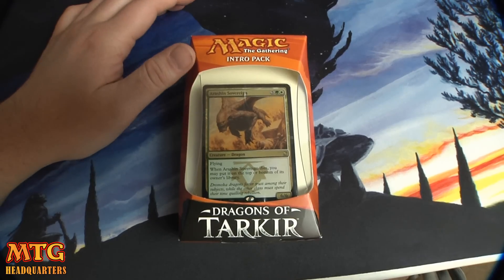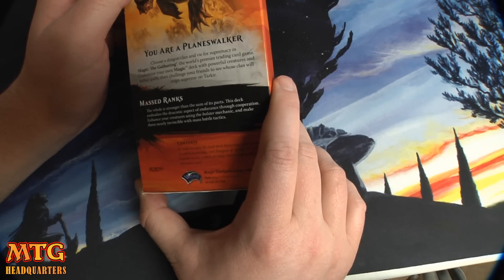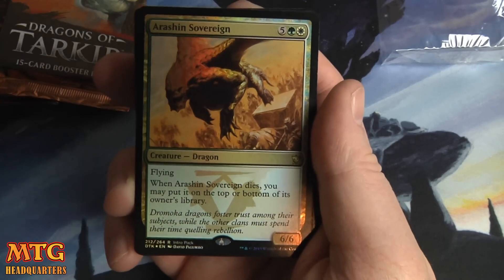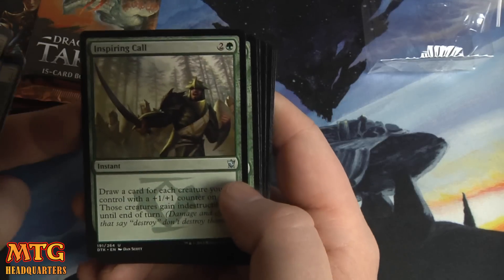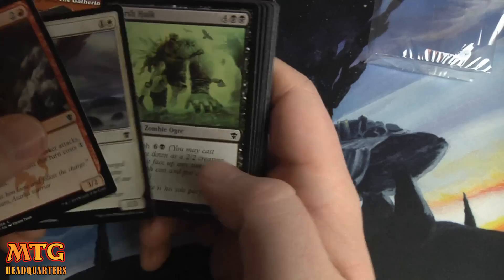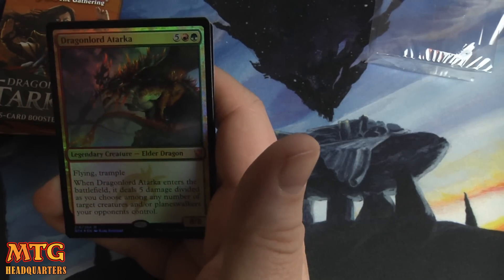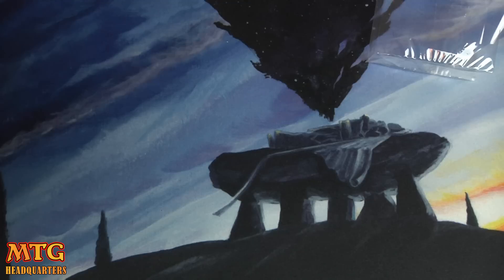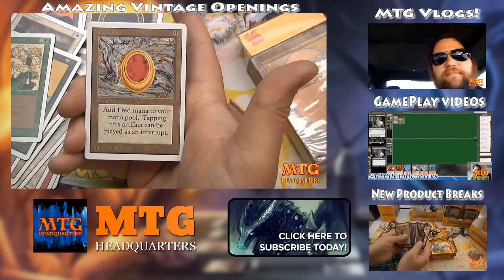Dragons of Tarkir Intro Pack Opening- Massed Ranks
✔️2nd Channel My Other Channels